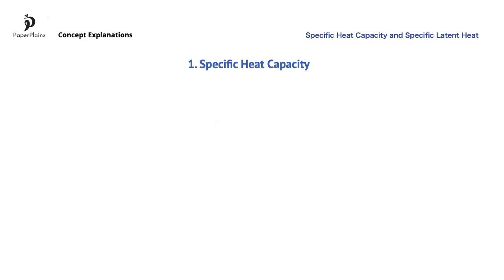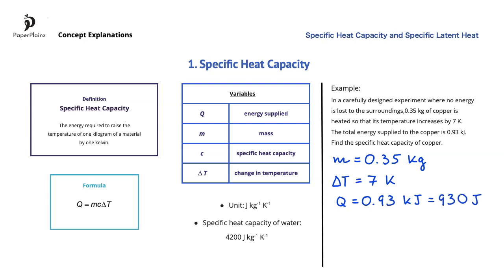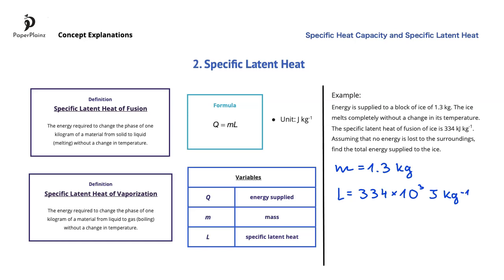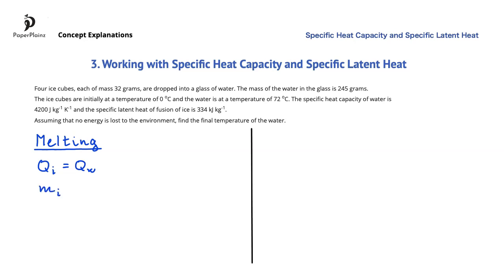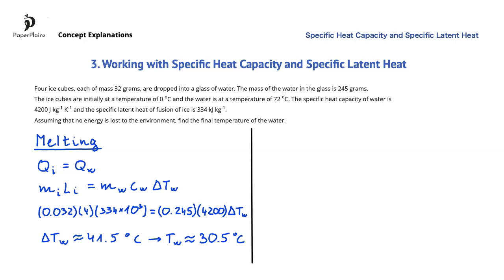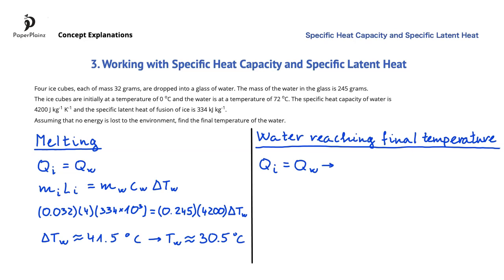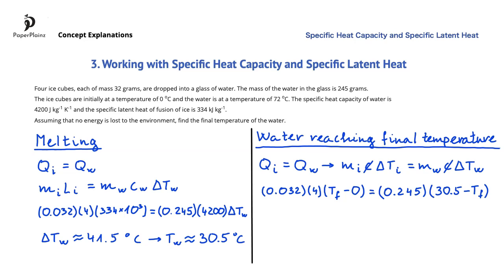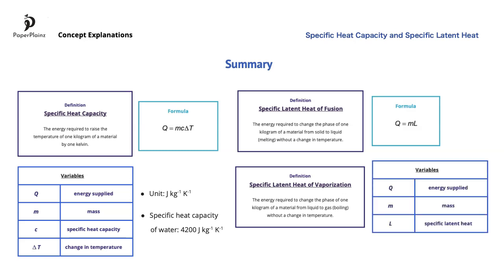3.1.2 - Specific Heat Capacity and Specific Latent Heat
0:17 Specific Heat Capacity Definition and Basics
1:26 Example: Specific Heat Capacity
2:20 Specific Latent Heat Definition and Basics
3:04 Example: Specific Latent Heat
4:02 Example (more complex): Specific Heat Capacity and Specific Latent Heat
10:36 Summary